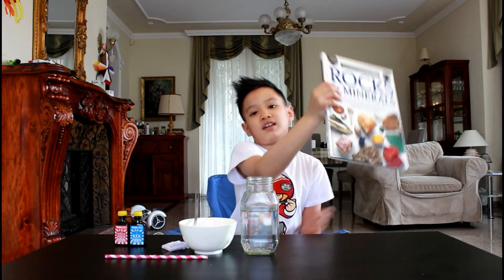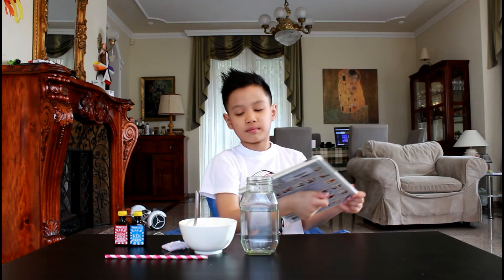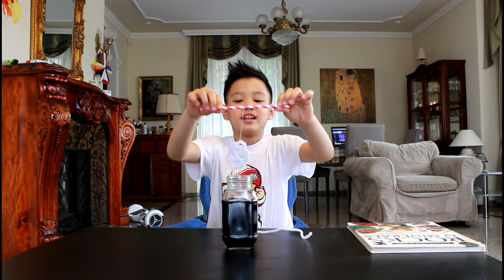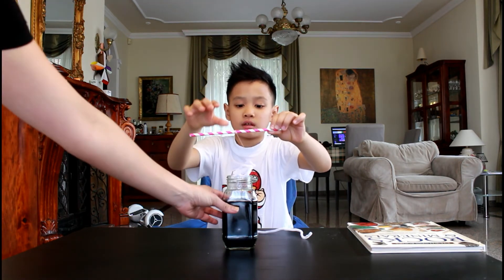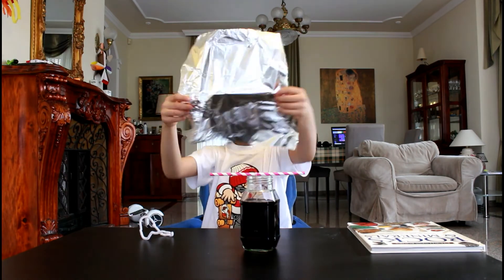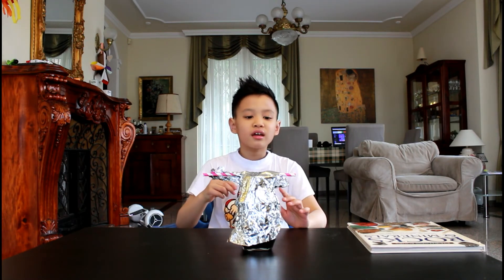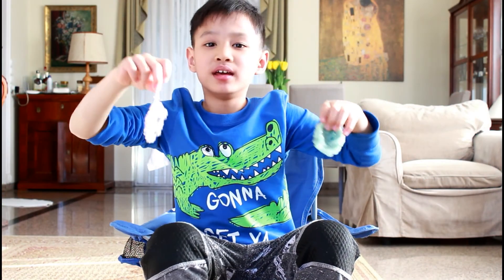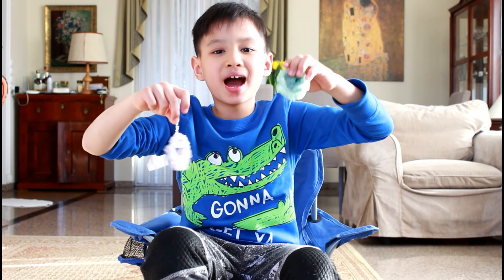DIY Crystal For kids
DIY Crystal For kids Science Project!